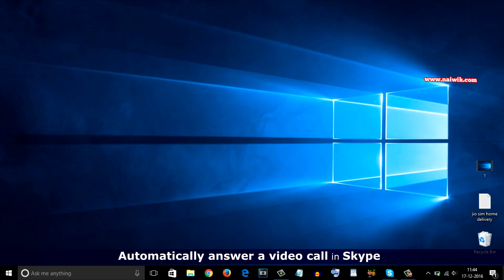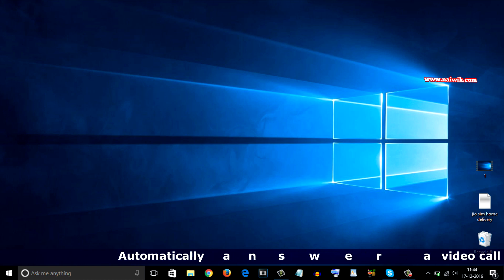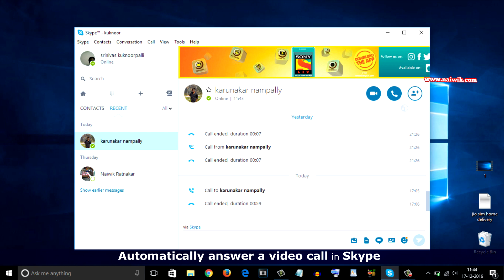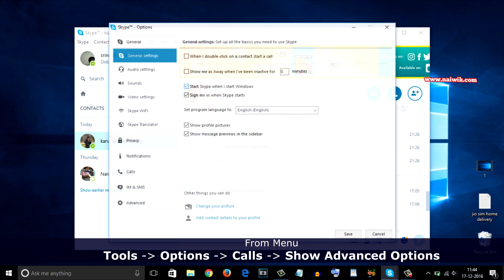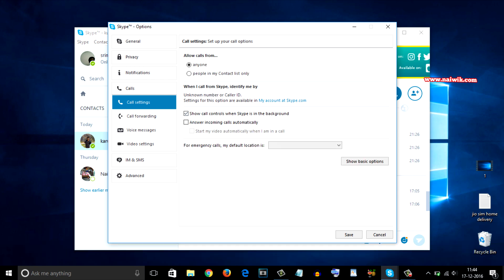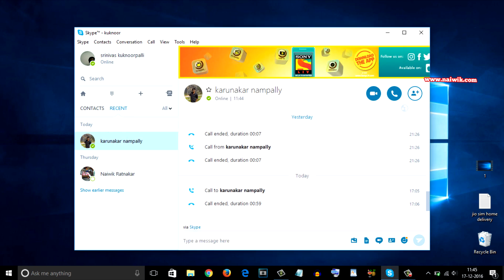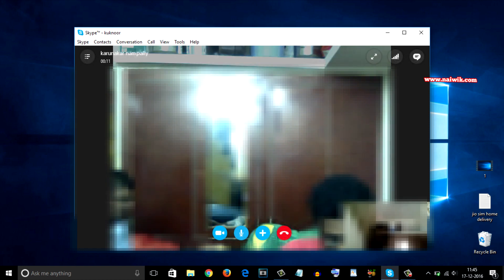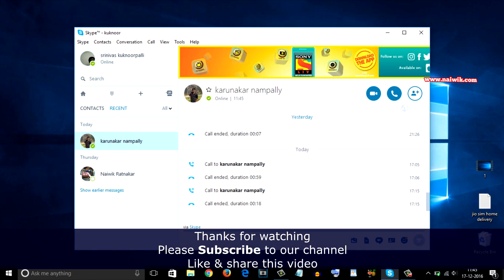Automatically Answer a video call in Skype || Auto connect Skype & use it as Surveillance tool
Automatically Answer a video call in Skype on windows 10 || Skype Auto connect Video call so that it can be used as surveillance tool